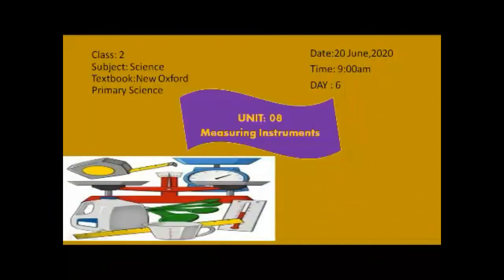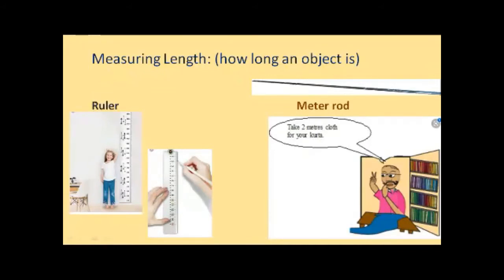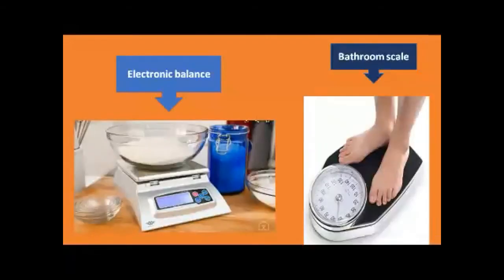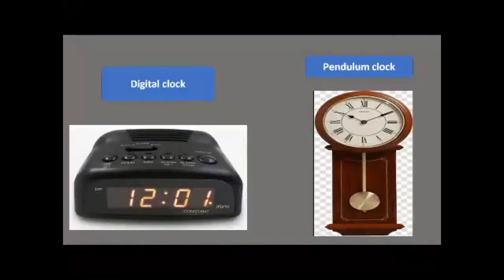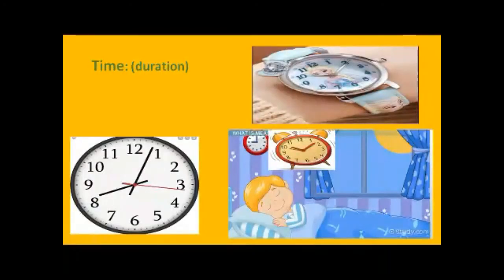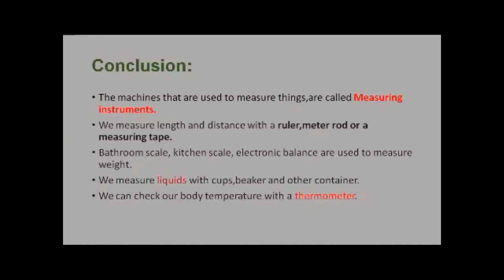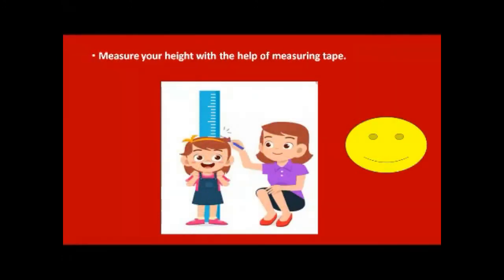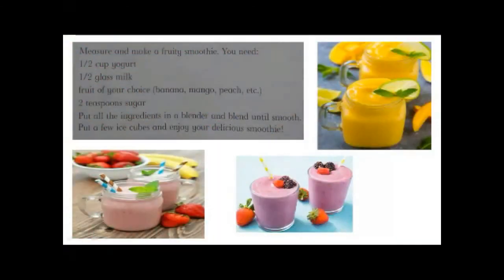Science for Class Two (Day 06 / Week 02)